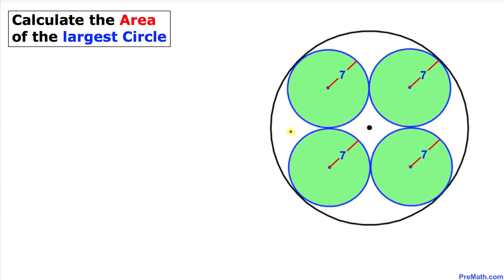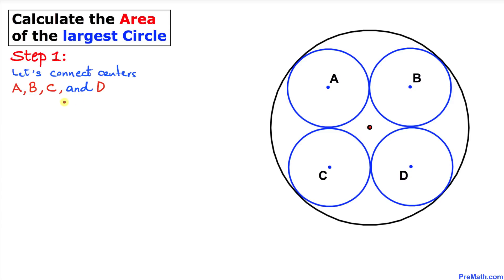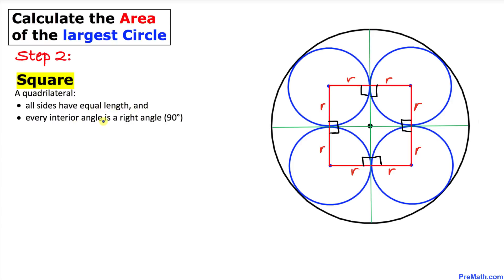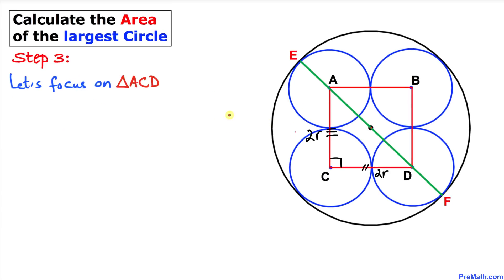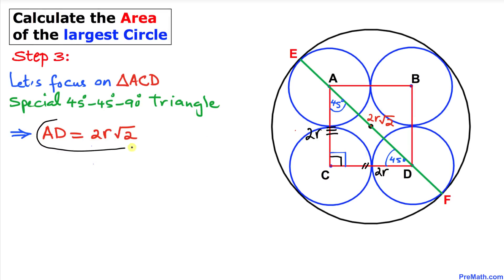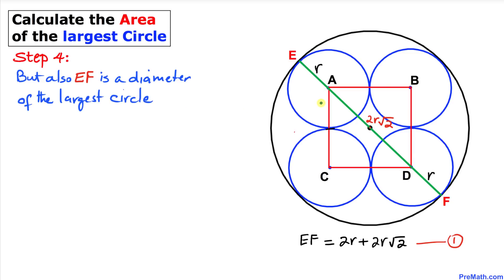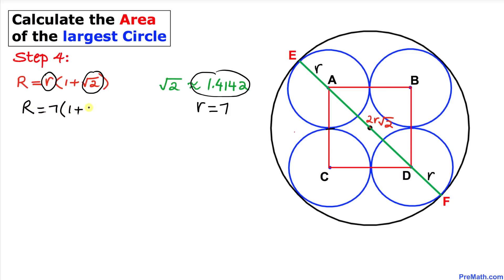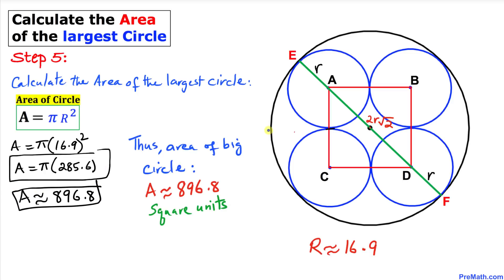Can You Find the Area of the BIG Circle? | Quick and Easy Tutorial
Learn how to find the area of a large circle that has 4 identical/equal circles inside of it. Step-by-step explanation by PreMath.com